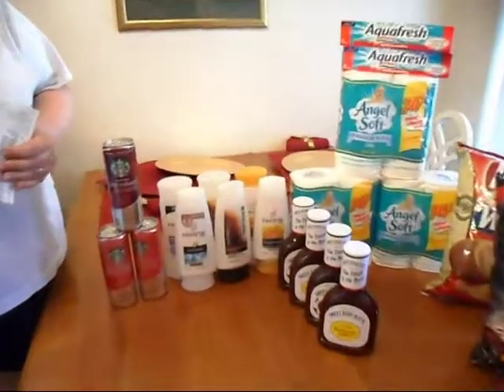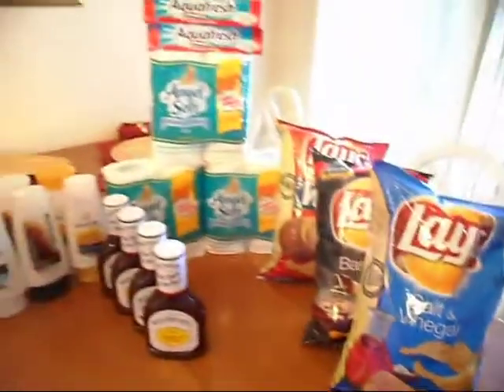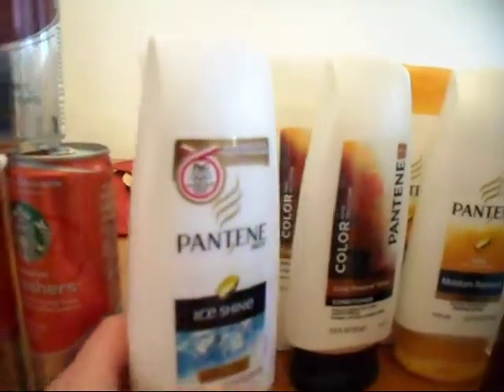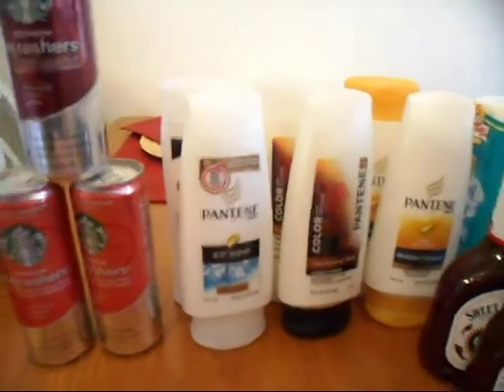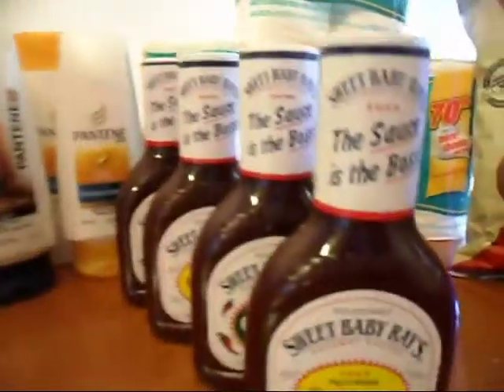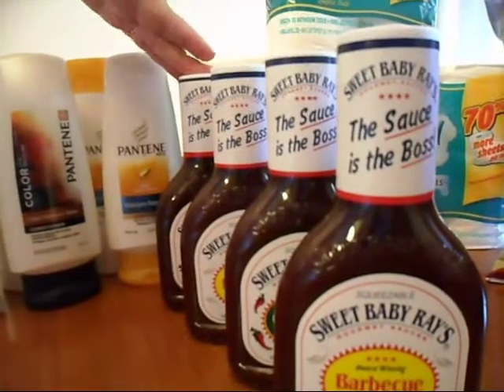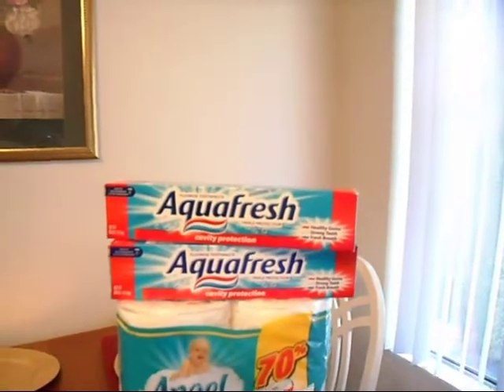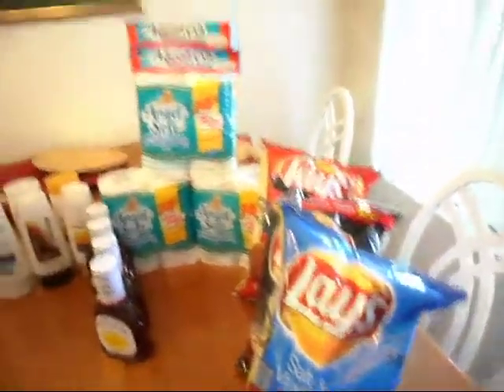Maryann with CouponCutz - Frys Haul 05-24-2012.mp4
Maryann saved a whopping 94% at her local Fry's today! She spent $5.68 and saved $66.31; she explains what she bought and how she achieved these incredible savings in her new video.

If you live in the Phoenix/Mesa/Tempe area and you need help getting started, please visit Maryann's for helpful tips, pictures, video's and you can even sign up for her coupon binder service!